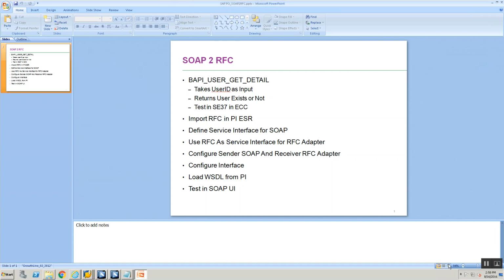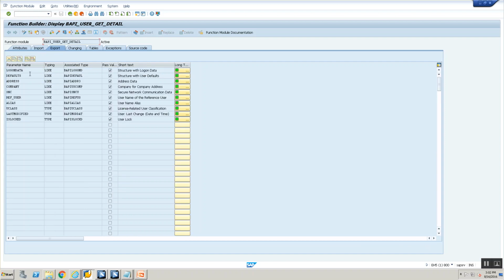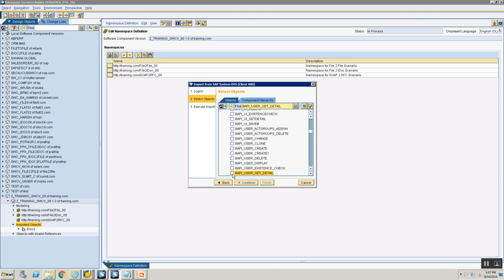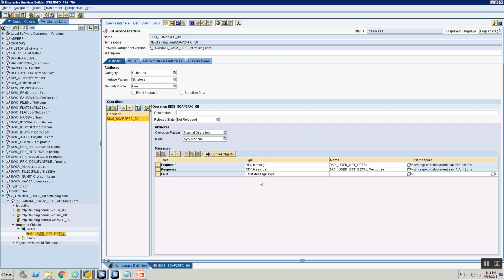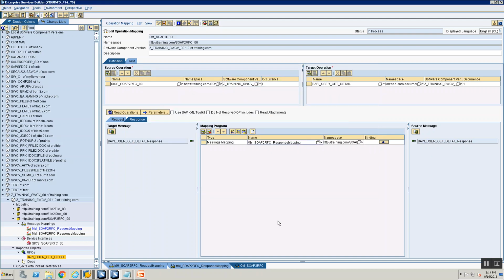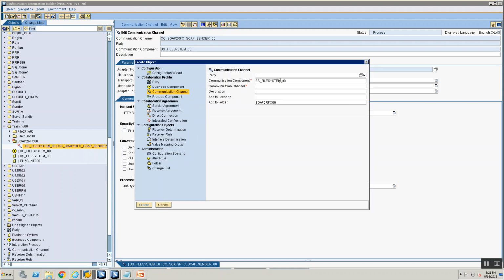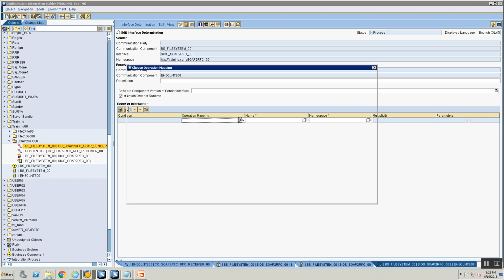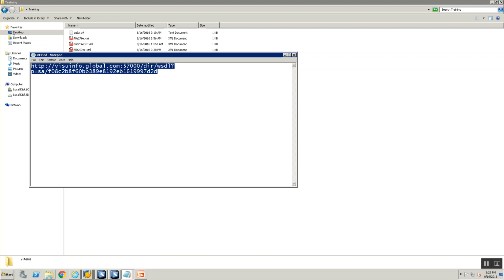SAP PI/PO Series || 07. SOAP to RFC - Part 1